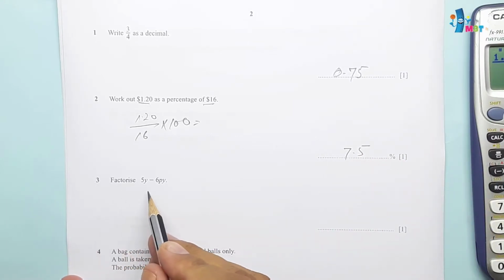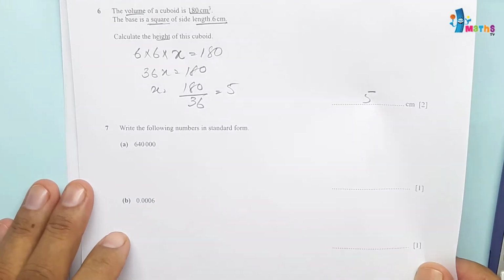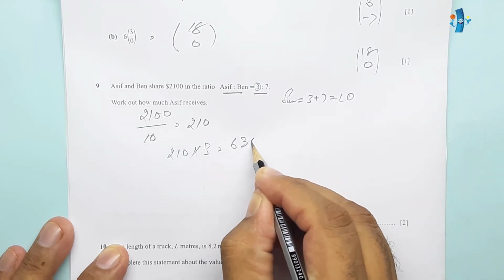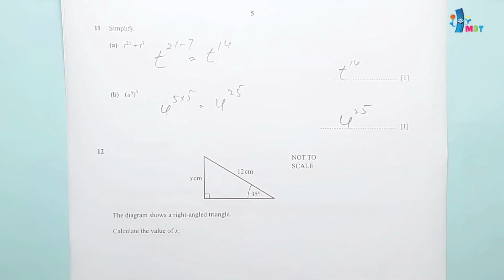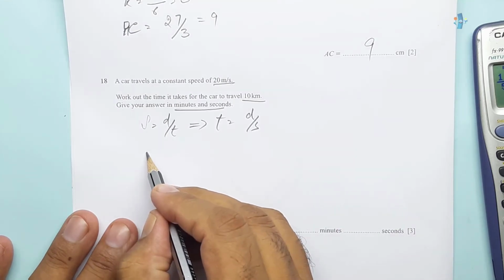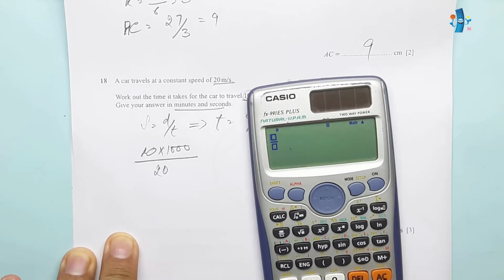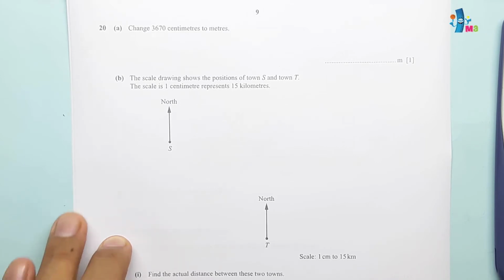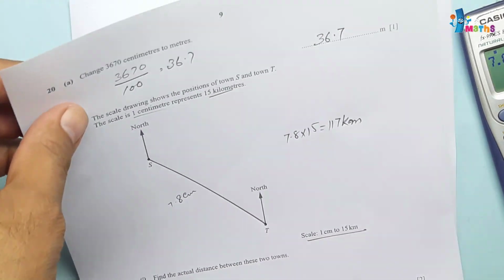0580/11/M/J/19 Worked Solutions| IGCSE Math Paper 2019 (CORE) | Science And Math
Q1)      Numbers                          0:38
Q2)      Percentage                      0:57
Q3)      Factorize                          1:22
Q4)      Probability                       1:38
Q5)      - Ve  Numbers                 2:28
Q6)      Volume                             3:29
Q7)      Standard  Form               4:29
Q8)      Matrix                               5:34
Q9)      Ratio                                 6:11
Q10)    Bounds                             7:04
Q11)    Powers                             8:04
Q12)    Trigonometry                   8:32
Q13)    Estimation                        9:38
Q14)     Numbers                       11:04
Q15)     Fractions                       11:50
Q16)     Sequences                    12:21
Q17)     Similarity                       13:06
Q18)     Speed Time                   14:27
Q19)     Symmetry                      16:05
Q20)     Bearing                           18:02
Q21)     Distance Time Graph   22:00
Q22)     Straight Line                  24:48

I hope you found this video useful. If any suggestions Please Write it in comment section.